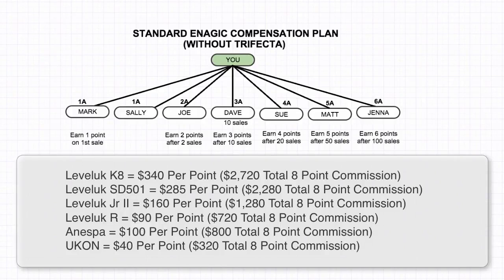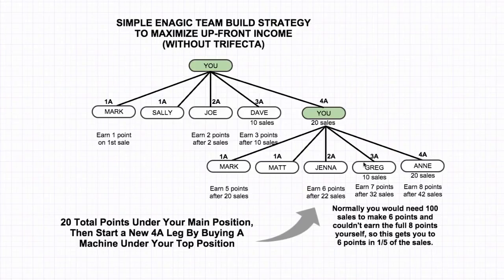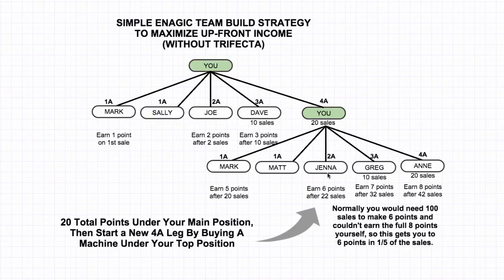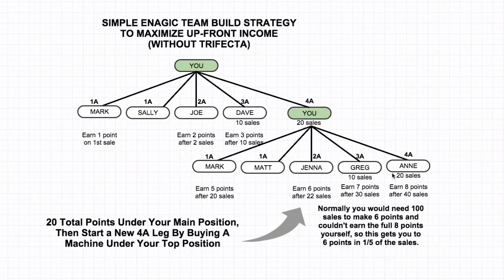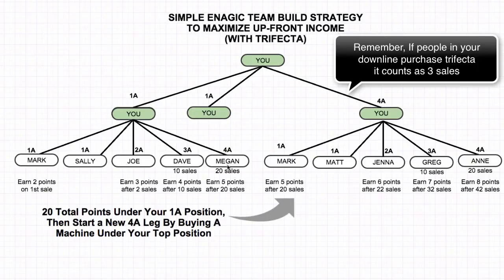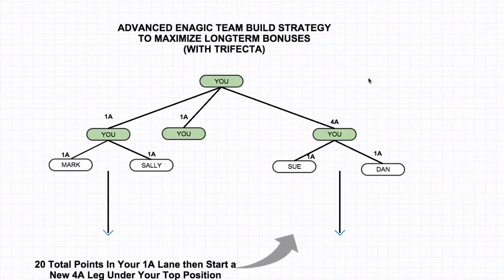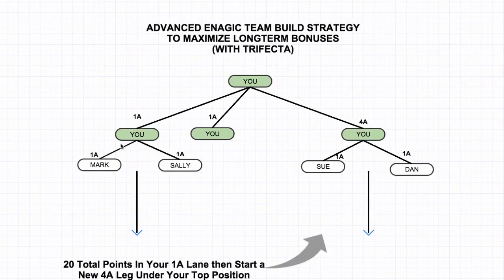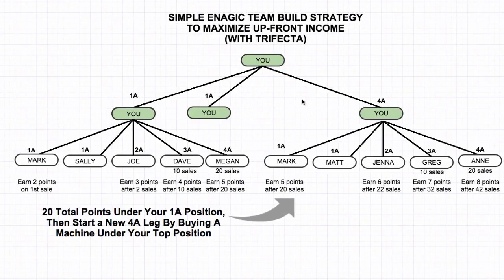Understanding the importance of creating a Trifecta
Video 3: Trifecta Explainer Video